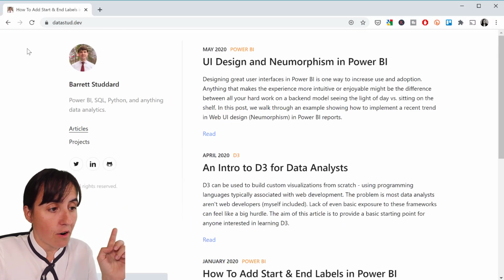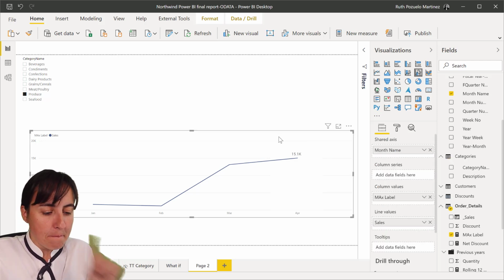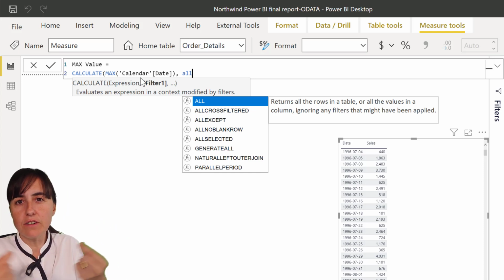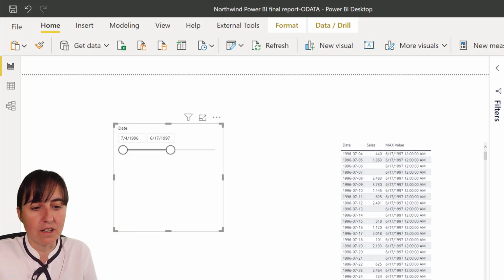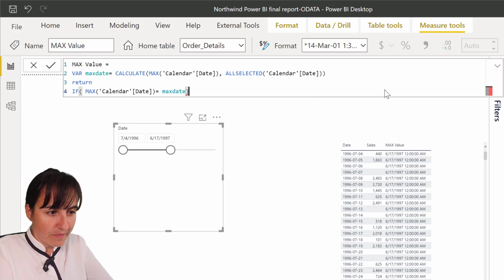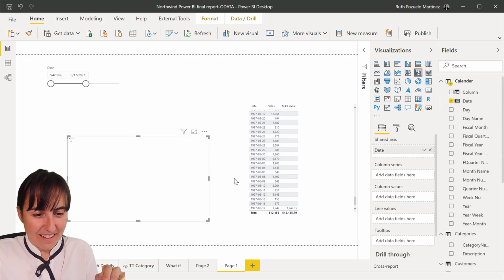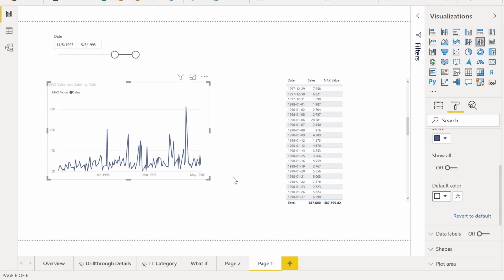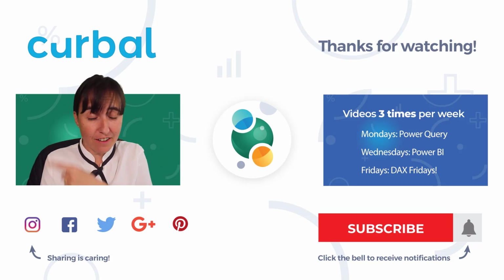DAX Fridays! #184: Show last label only on a line chart in Power BI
Displaying only the last label on a line chart is quite a common scenario that is not supported in Power BI by default, so in today's vide I am going to show you how to do that with a little bit of DAX magic!